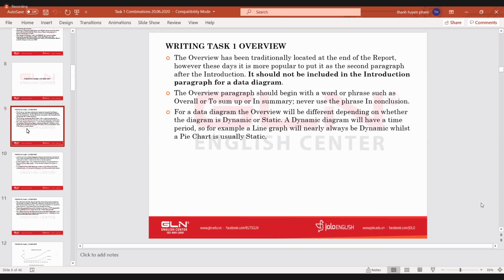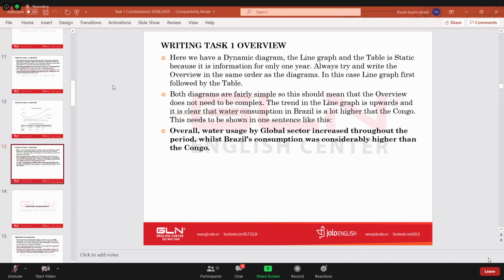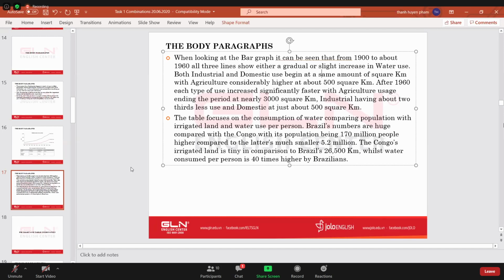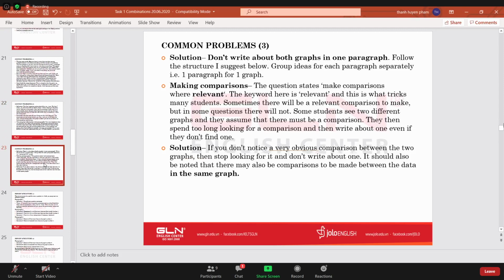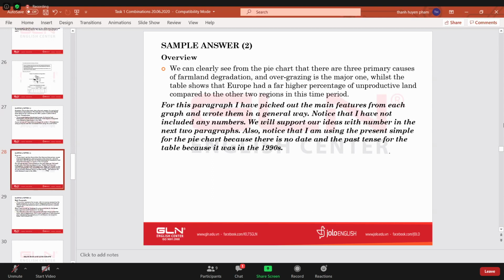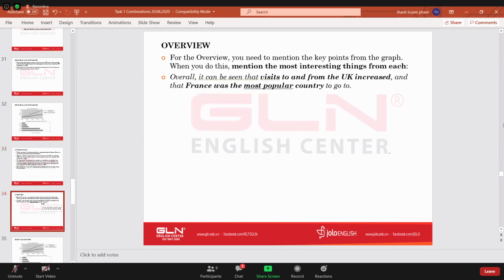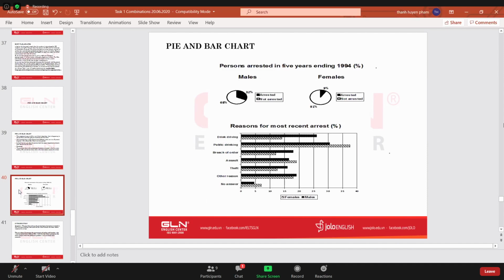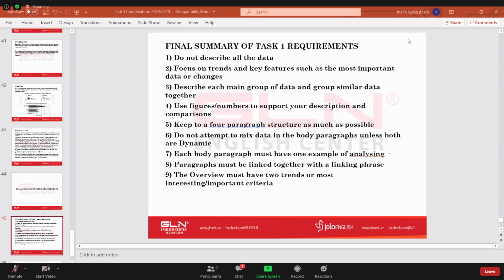IELTS LIVE WORKSHOP: Chiến thuật triển khai Task I: Combination Diagrams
🥇Cùng cựu Giám khảo BC xử lý 8 các dạng combination Diagrams thường gặp:
A bar chart with a table – the most frequent type
A bar chart with one or two pie charts
A bar chart with a line graph
A line graph with a table
A line graph with one or two pie charts
Two bar graphs (rare)
Two line graphs (rare)
Two tables (rare)
🥇Overview tổng quan, và những yêu cầu cơ bản cho Writing Task I: Combiantion Diagrams
🥇 Cách triển khai sườn bài cho mọi dạng đề Combination Diagrams.
🥇Bài Mẫu band điểm 7.0+ cho dạng Combiantion Diagrams.
🥇 Những lỗi sai cơ bản kéo điểm Writing Task I xuống dưới band 6.0

💥 Và diễn giả Terry Wilson – Người đồng hành trong các buổi IELTS Live Workshop:
🥇 Nhiều năm là cựu giám khảo chấm thi BC và IDP
🥇 Chuyên gia luyện thi IELTS nhiều năm, đào tạo hàng nghìn cao thủ 7.0 – 8.5 IELTS

☎️Hotline tư vấn miễn phí: 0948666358/ 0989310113
🏡GLN Phạm Hùng: Tầng 12, Tòa Handico, Phạm Hùng, Hà Nội.
🏡GLN Tràng Thi: Số 33, Tràng Thi, Hoàn Kiếm, Hà Nội